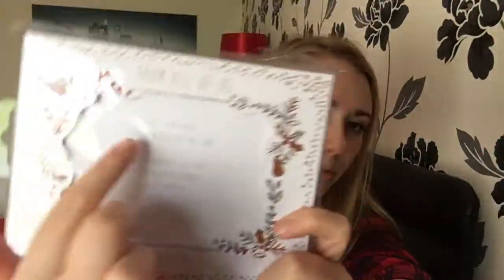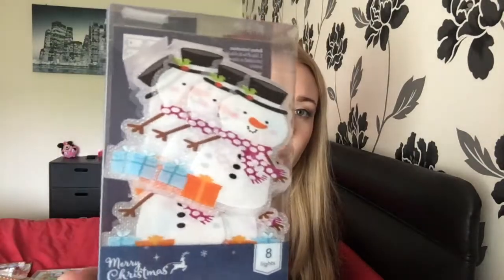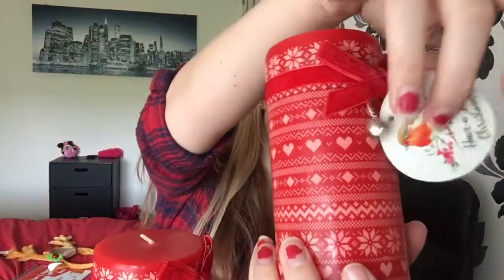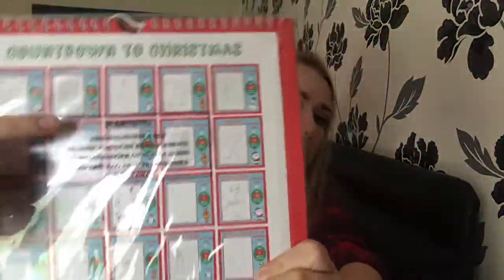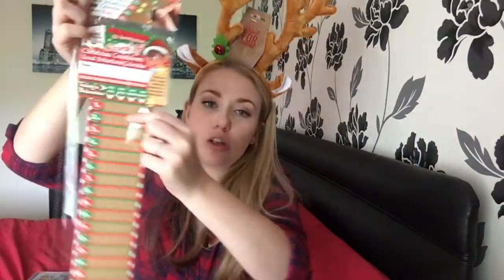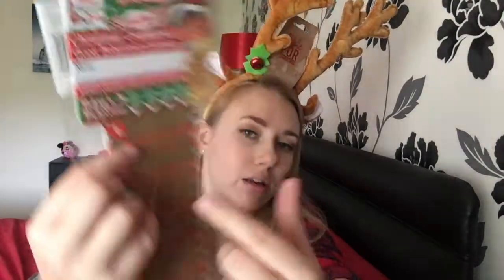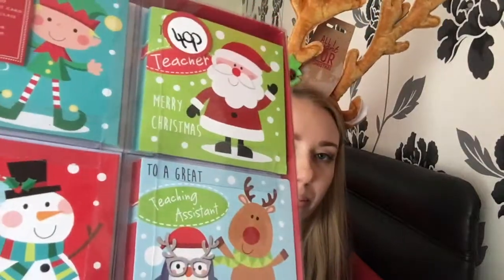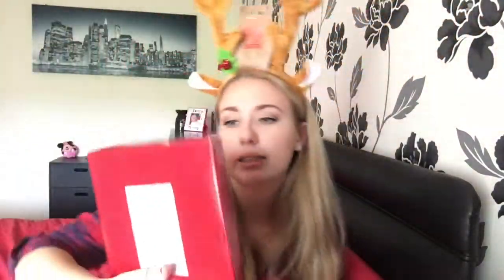CHRISTMAS HAUL - STOCKING STUFFERS - ELF ON A SHELF - £1 ITEMS !!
Hi friends, here are some of the cheaper items i have bought lately and will use for our elf on a shelf or stocking stuffers!

Poundland, The Range, Home Bargains

If you’re new to my channel, I’m Lotte a mum of 2. I recently had a little girl (Ella) and 4 year old (Myles) so you will see a lot of how they’re getting on. I’m soon to be married and we have started planning our BIG day. I work from home as a childminder to 17 children so its always crazy busy in our home. Hope to see you back for the next Vlog. xx